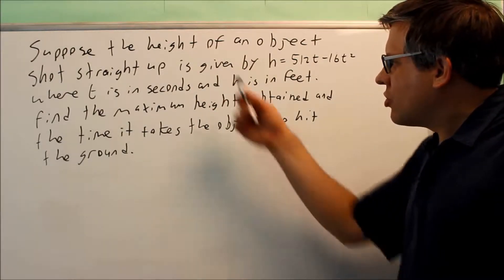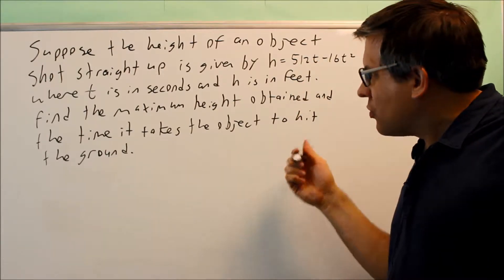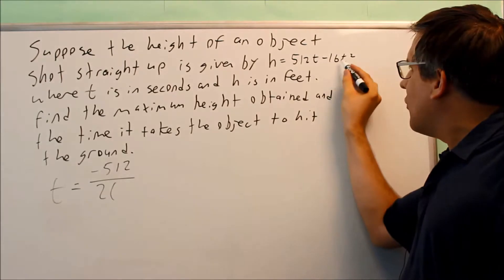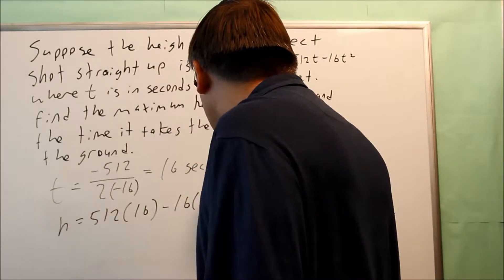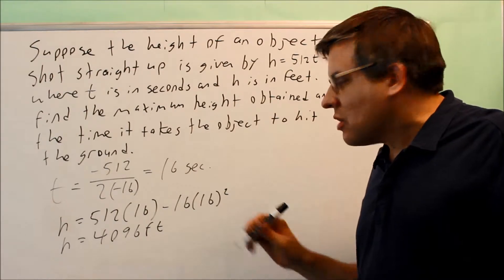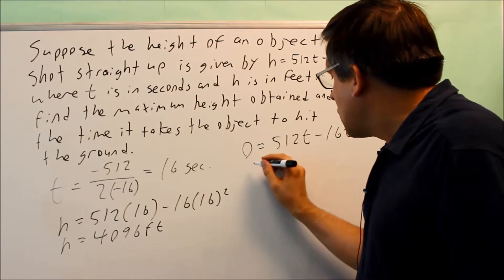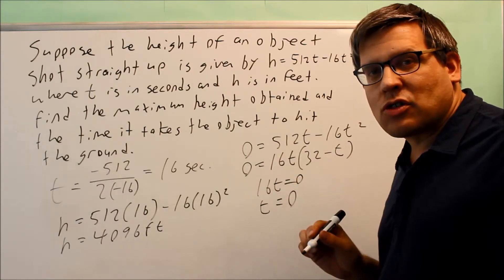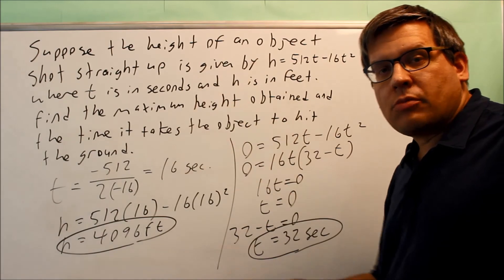Min and Max of Quadratic Models (Rocket)